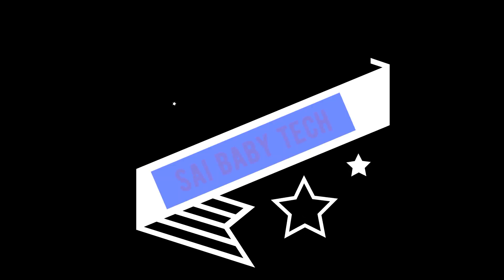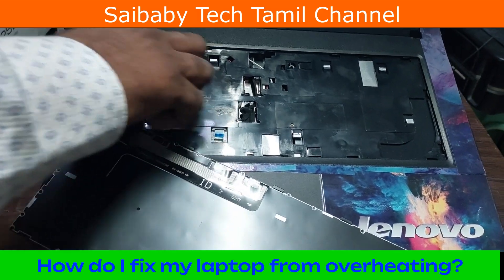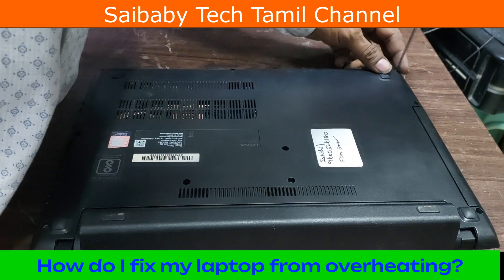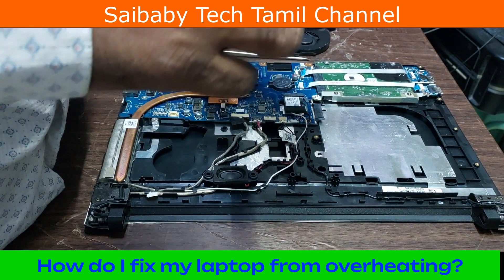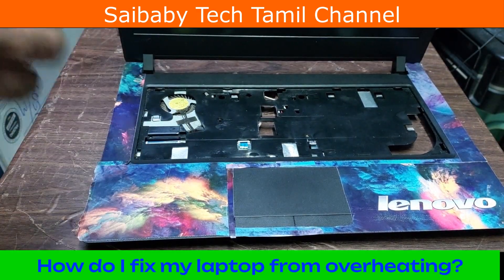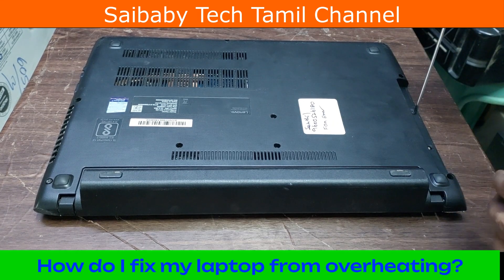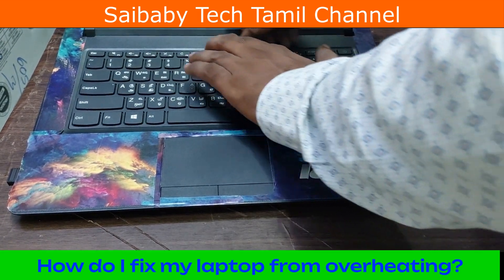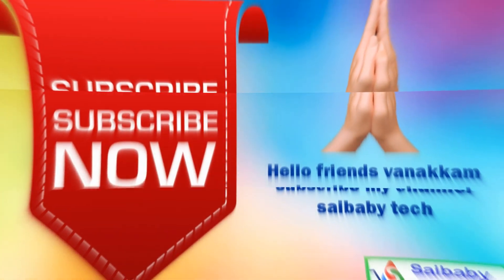how to over heat laptop repair | How To Fix Your Overheating Laptop In 5 Minutes!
Laptop Overheating Problem? Here's The Solution!
How To Fix Your Overheating Laptop In 5 Minutes!
How To Fix Your Heated Laptop In 3 Easy Steps!
How To Fix Laptop Overheating And Restarting Problems
Solve Your Laptop's Heating & Restart Problems!
How To Solve Laptop Overheating And Restarting Problems | Gaming Laptop Tips
3 Ways To Fix A Heating Laptop - Restart, Gaming, And More!
Apply
How To Fix A Heating Laptop | Quick And Easy Solution

1 Simple Fix For Your Windows 10 Laptop Overheating Problem
How To Stop Your Windows 10 Laptop From Overheating In 1 Simple Step
"windows 10 Overheating? We Have The Fix."
How To Fix An Overheating Laptop On Windows 10
How To Fix Your Overheating Windows 10 Laptop - 1 Simple Solution
Windows 10 Laptop Overheating? We've Got The 1 Simple Fix
1 Simple Fix For Your Windows 10 Laptop Overheating Problem
Is Your Windows 10 Laptop Overheating? Here's 1 Simple Fix!